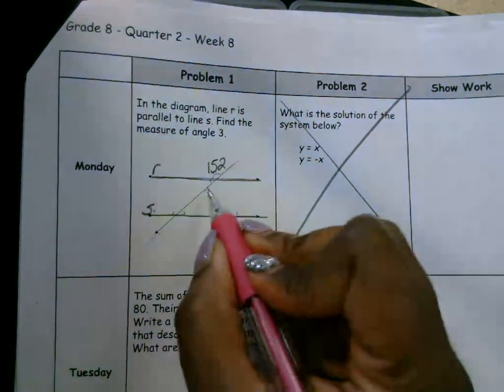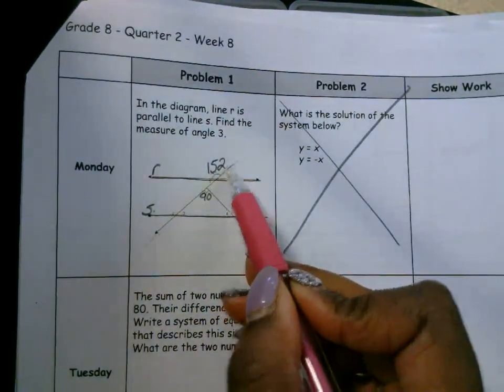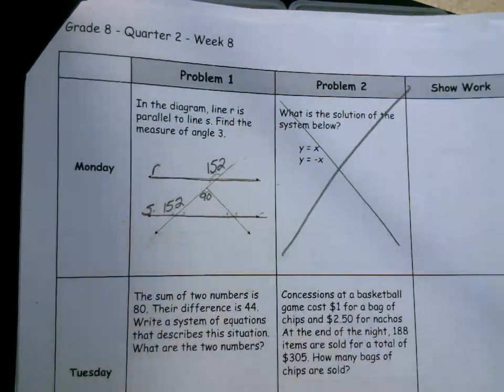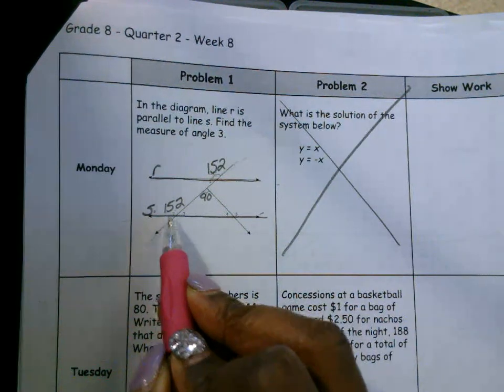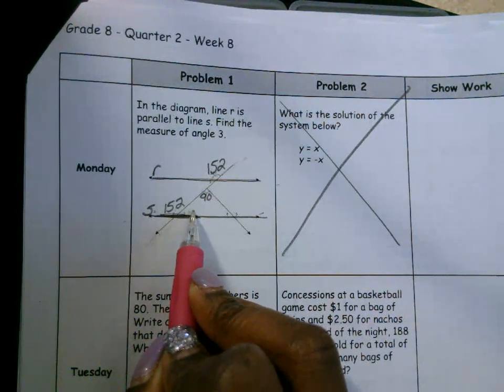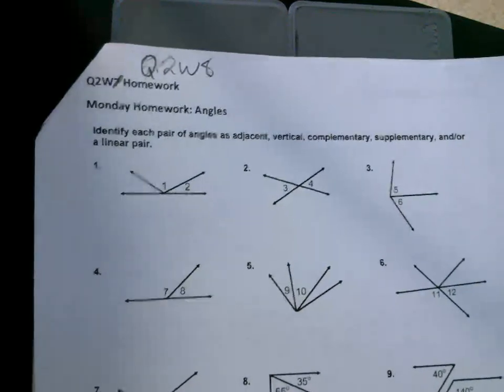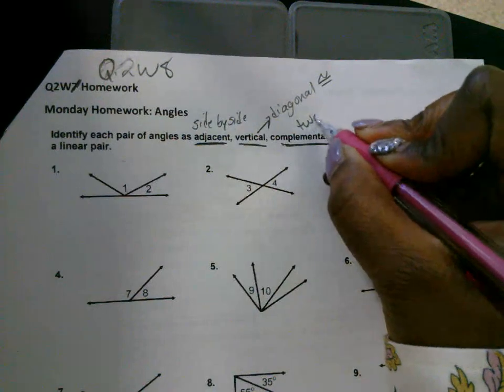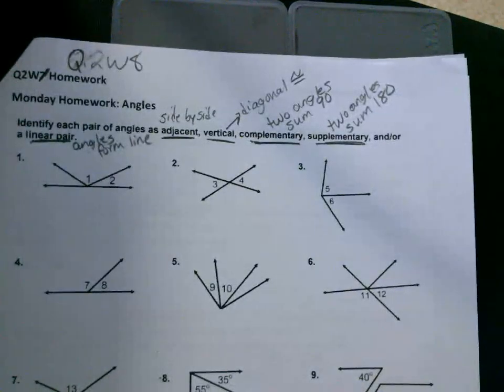Q2W8 Monday M8: Intro to week & Warm-up